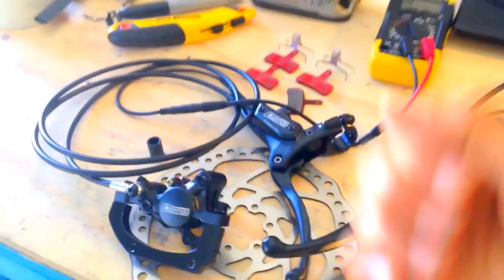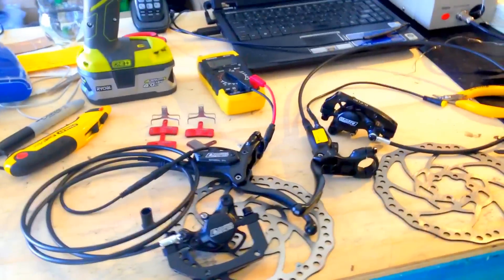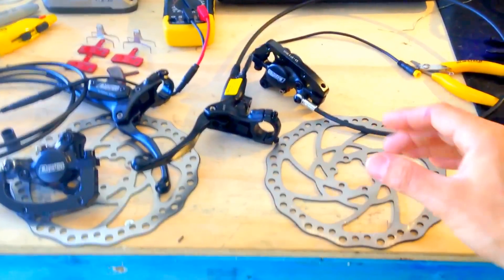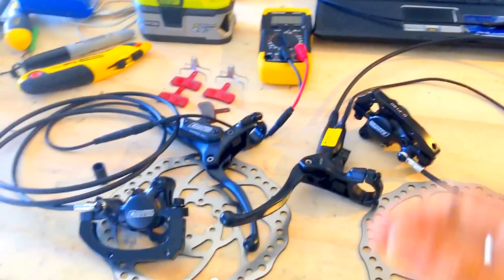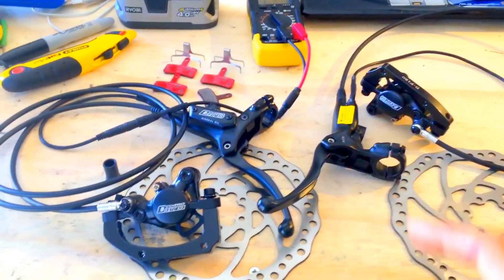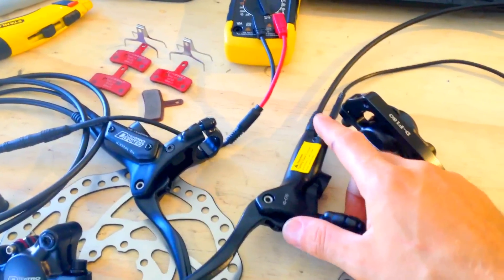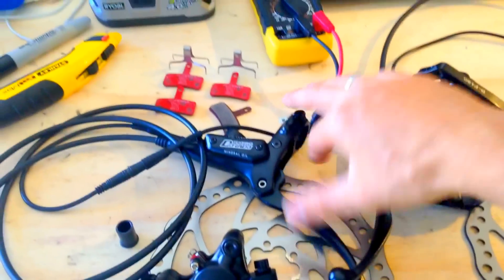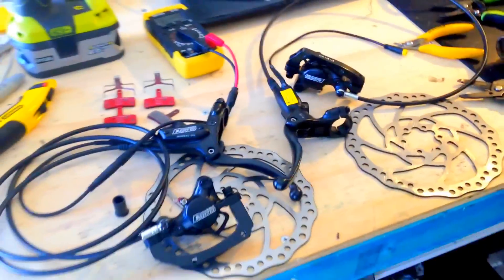Tektro Dorado HD-E710 Performance eBrake for Bafang BBSHD, BBS02, MaxDrive any other electric bike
Tektro Dorado HD-E710 offers the ultimate in stopping power for electric bikes. The HD-E710 is specially designed for the higher speeds and increased weight of electric bicycles. The standard rotors of bicycles are 1.8mm thick, but Tektro's rotors are beefed up to a 2.3 mm thickness to handle the extra stress and dissipate heat.  Brake levers have EU approved ball ends and a level gauge that shows fluid level. Built in reed switch (two wire) disengage the motor's power when brakes are applied.  Massive 180 mm rotors (also available in 203 mm) provide necessary caliper clearance for hub motors and ultimate stopping power. Hydraulic disc brakes are self-adjusting and easier to maintain compared to other bicycle brake types.  The HD-E710 pads are also larger and more durable than standard bicycle disc brake pads and last much longer.

My Fast Electric Bicycle setup:

Motor:
•Bafang BBSHD 1000w 48v (1455watts peak)
•Custom controller settings with 100% throttle enabled at PAS-0 and no speed limit (unloaded wheel spinning at 102kmh with 46T)
•46 tooth chainring (74.1km/h top speed on flat)
•189 RPM at 58.8v (factory settings 160 RPM maximum)
•4.8kg motor

Battery:
•1,5 hours safe fast charge (6A 350w charger set at 59v)
•3.65kg battery pack transported inside my backpack connected to the bike with XT90-S high discharge anti-spark connector.
•70x NCR18650PF Panasonic High Current cells
•No BMS for 100% charge (4.2v per cell) = 100% performance!!
•Range (with BBS02 motor): +/-26km in the city / 36km continuous full throttle with only few stops

Dashboard:
•V3 Cycle Analyst with with 1.00m ohms shunt
•Bafang C961 display
•2x 15 watts LED headlights (two modes: normal or high bean)
•Waterproof red LED voltmeter to monitor battery sag and performance during the ride.

Throttle / Brake Sensor:
•Left thumb throttle (connected to the BBSHD controller) adapted to road bike handlebar, set up between the brake lever and the bar (almost invisible) mounted on a copper T-joint (used for plumbing, same thickness as the handlebar) the long bit cut in half riveted to the bar with the other bit sticking out enough to mount the throttle.
•Magnetic cut-off sensor in line connected to my mechanical rear brakes

Bicycle:
•9kg Trek Road Bike
•Easton (rear) Shimano (front) performance 700c racing wheels with aerodynamic flat spokes